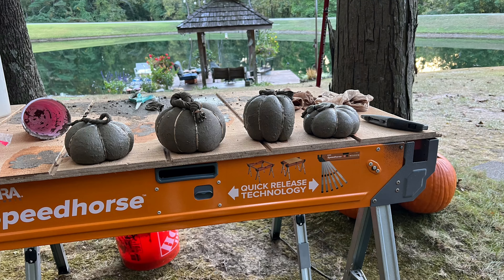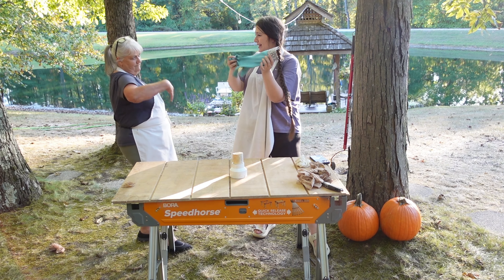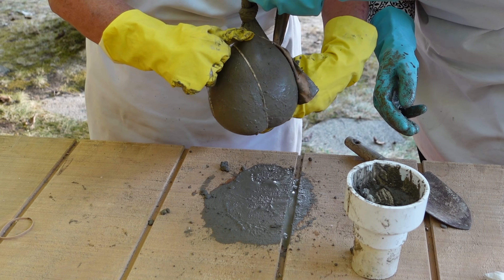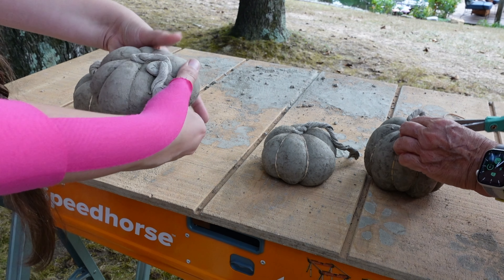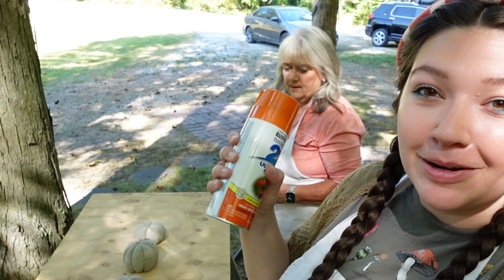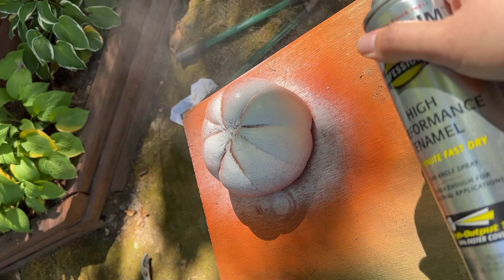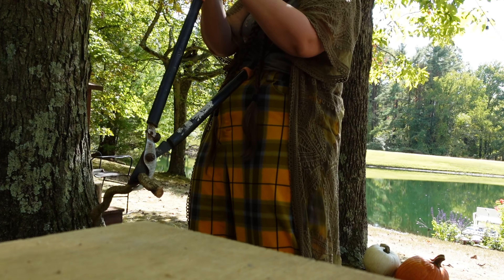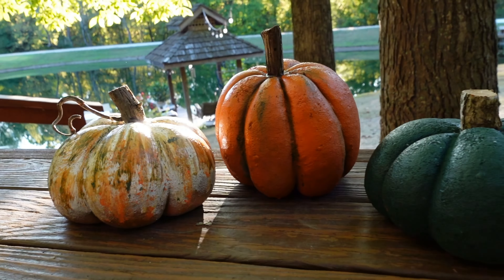Concrete Pumpkin DIY | Concrete and Panty Hose DIY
My mom and I had so much fun making these pumpkins! Let us know if you try it!